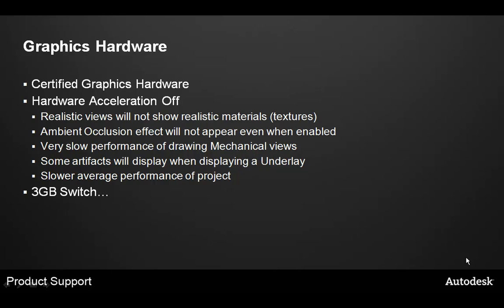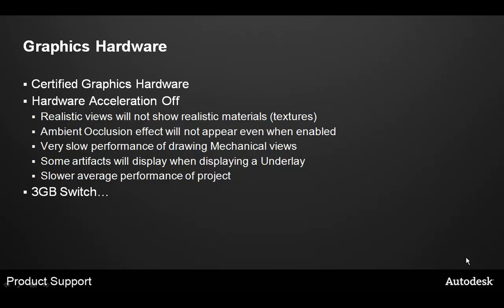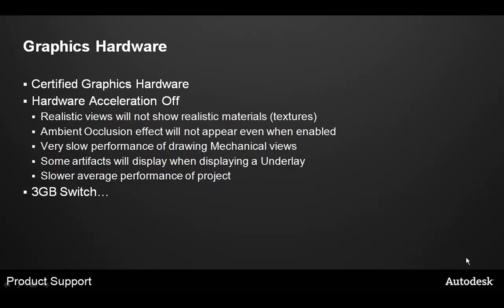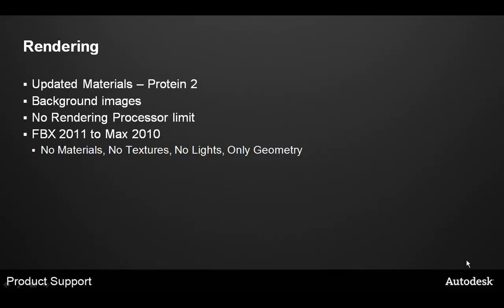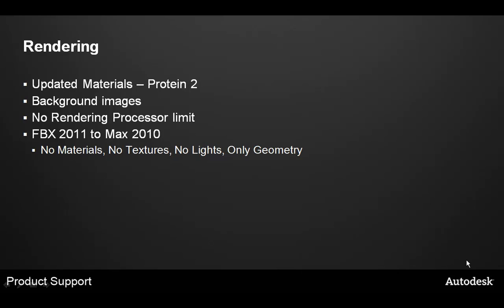Troubleshooting Whats New in 2011 Revit (Updated)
In this video, learn the common questions you may encounter with the 2011 release of Revit products. Understand how the new features will impact you in graphics generation, rendering, and worksharing.